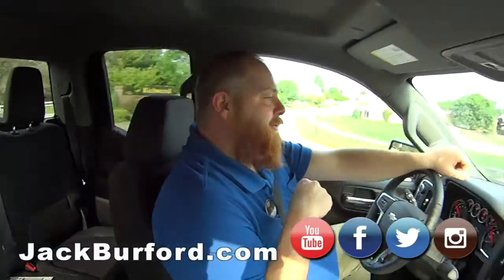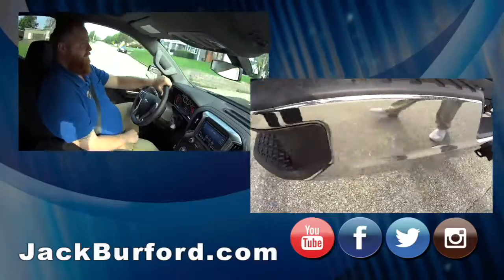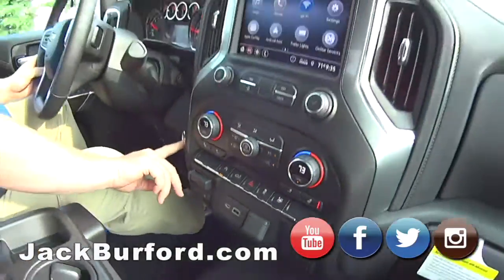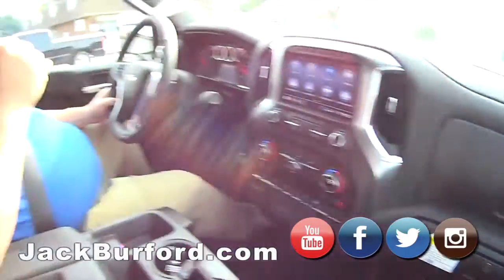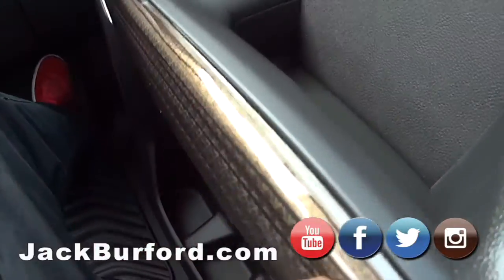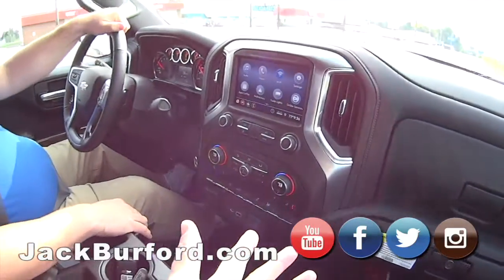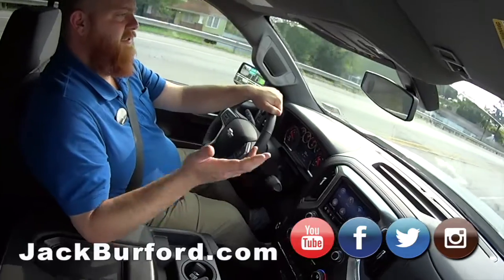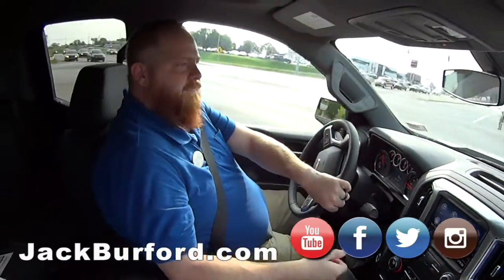TEST DRIVE 2020 CHEVROLET SILVERADO 1500 CUSTOM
TEST DRIVE and SAVE THOUSANDS on this 2020 CHEVROLET SILVERADO 1500 CUSTOM - CLICK now to see more info about this one!